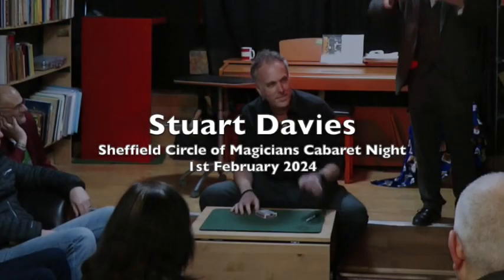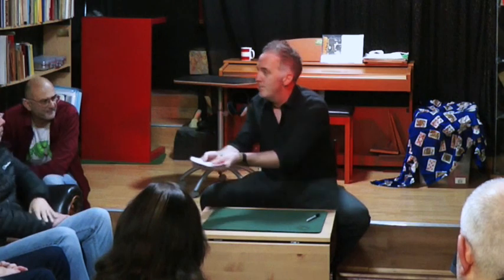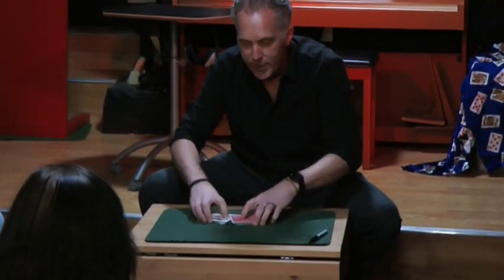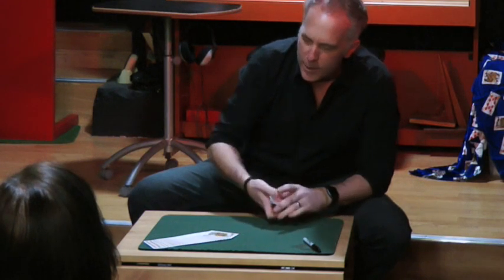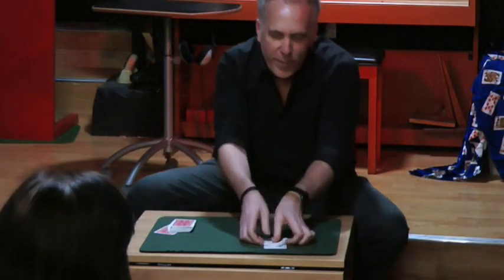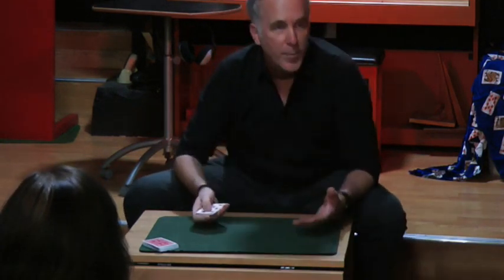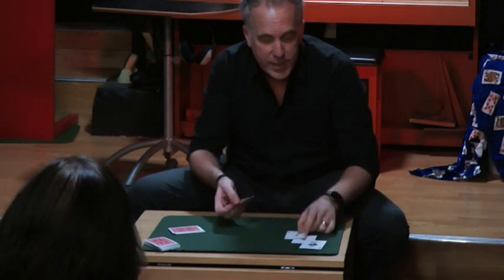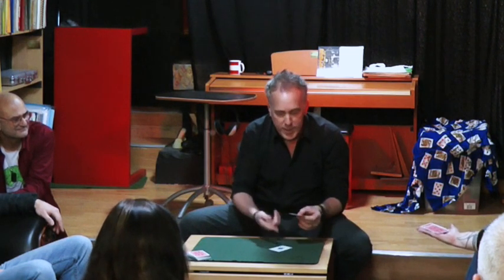Stuart Davies at the Sheffield Circle of Magicians Cabaret Night 2024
Filmed at Magick Enterprises in Sheffield.

Card magic routine